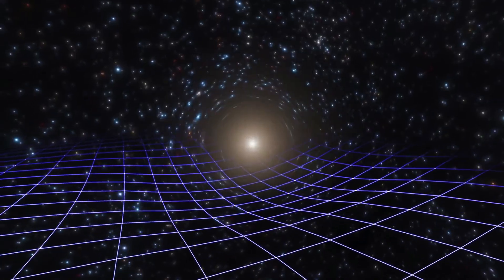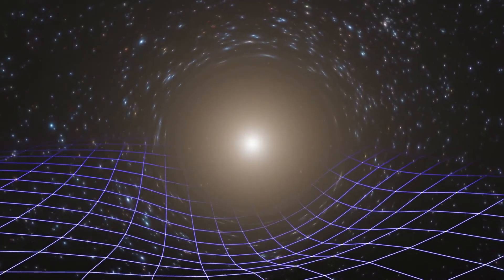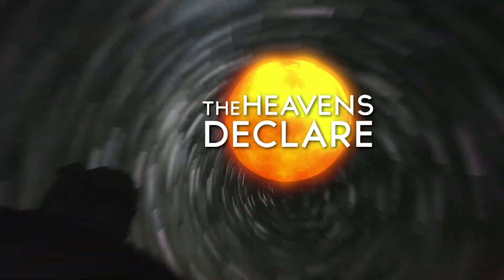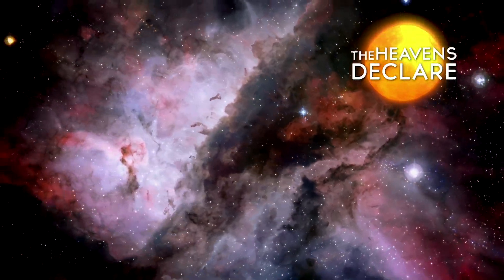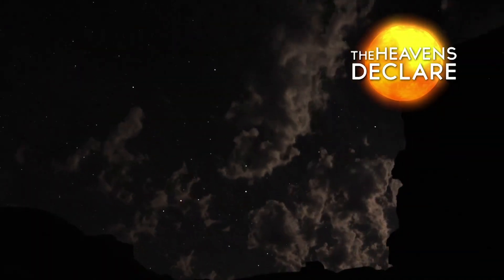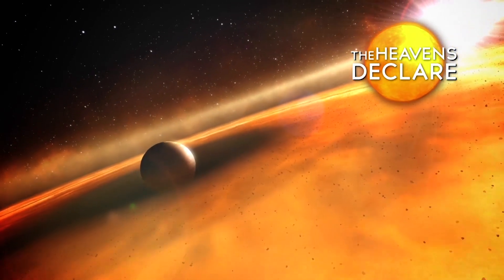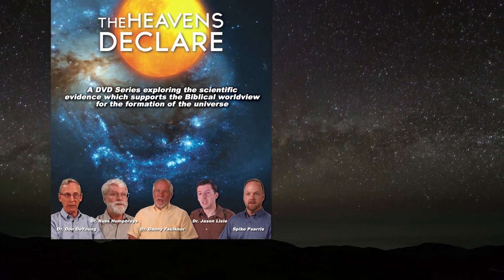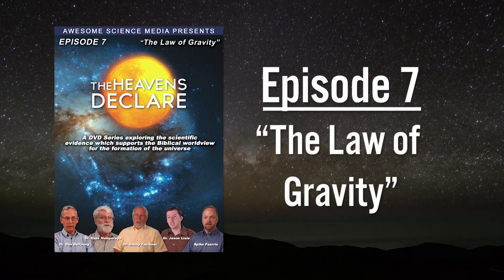The Heavens Declare | Episode 7 | The Law of Gravity Trailer | Kyle Justice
The experts explore how gravity is strong evidence of a created universe.

The experts explore gravity, showcasing how it holds the universe together, how black and white holes operate, how gravity effects time, and how the laws of gravity point back to a Creator.

Created, Hosted, & Produced by Kyle Justice
Featured Experts: Dr. Danny Faulkner, Dr. Jason Lisle, Dr. Russ Humphreys, Dr. Don DeYoung, Spike Psarris
Presented by: Awesome Science Media